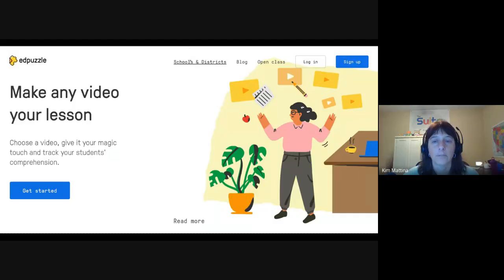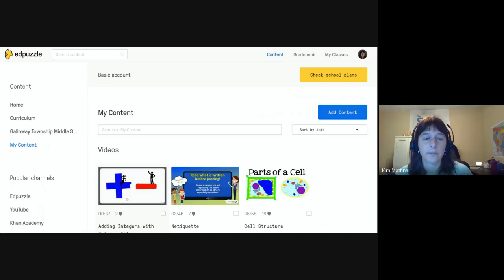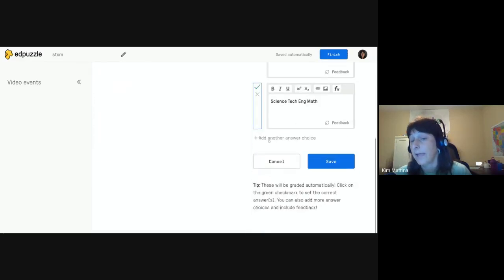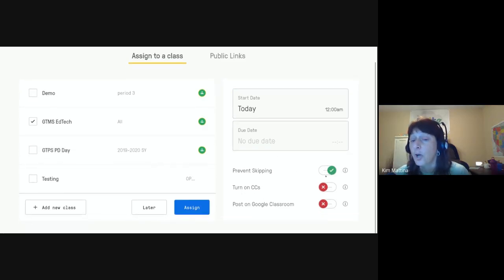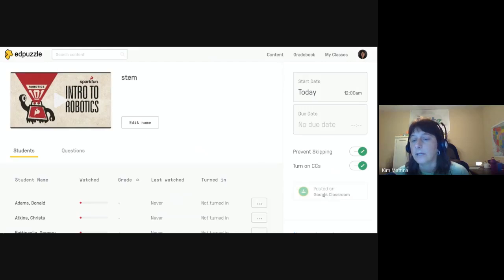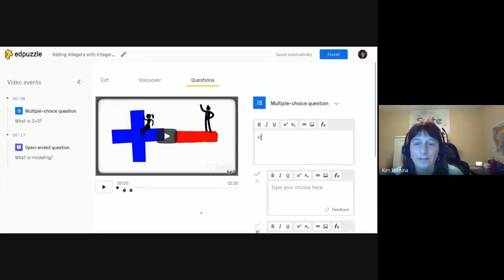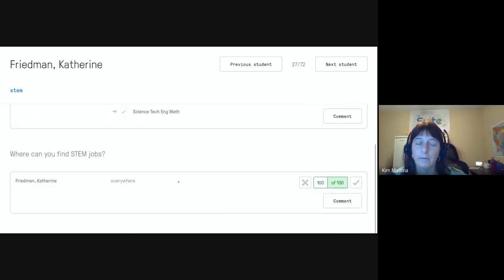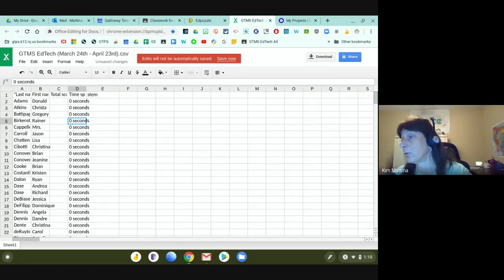Introduction to Edpuzzle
This video will introduce the edtech tool EdPuzzle.